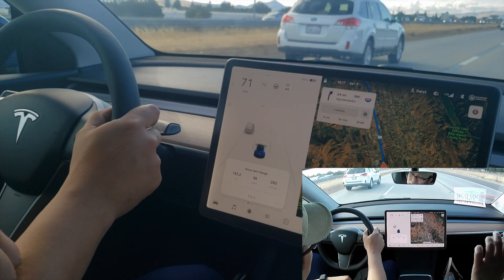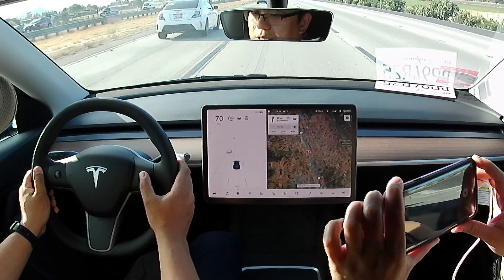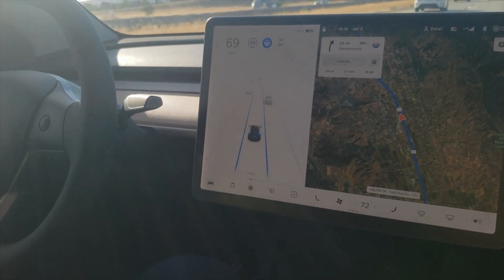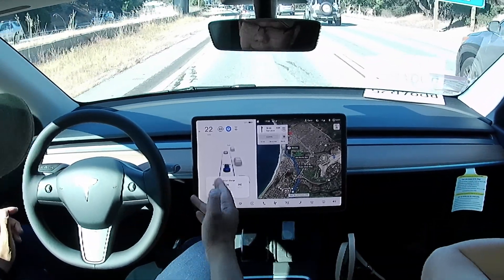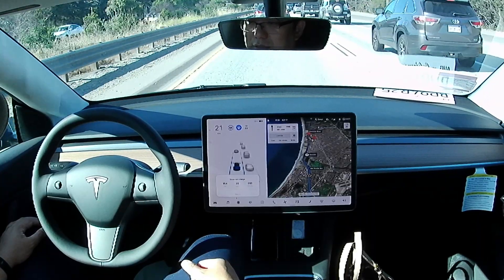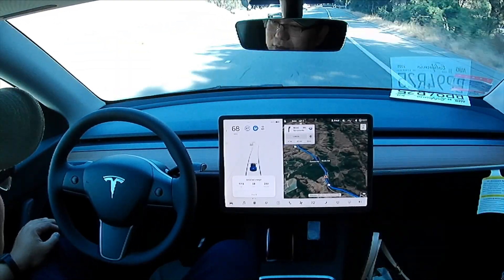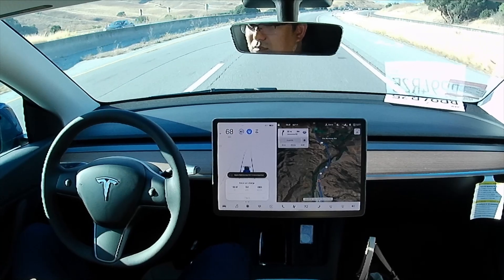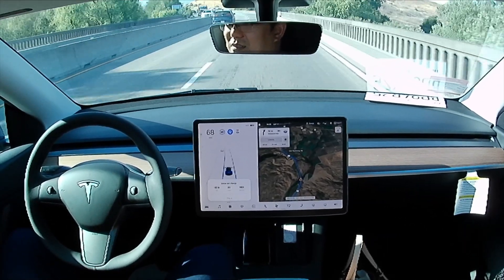2021 Tesla Vision Auto Pilot NO RADAR! Model Y | How to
Tesla Vision Auto Pilot
Since Tesla is transitioning into vision or camera only sensor on their M3 and MY Auto Pilot. Our MY is one of those that doesn't have radar anymore and our MY relies on the car's 8 cameras as auto pilot sensors. Our MY did pretty well even with direct sun light the car performed flawlessly.
The cabin camera is also working now since when i tried to close my eyes and covered the field of view of the camera by my cup's sun shade the car did prompted to pay attention to the road.

Accessories:
Amazon Prime:
JOWUA 480 Car Mount wireless charger
JOWUA Car Mount
JOWUA Center Console Tray
JOWUA Mini USB HUB
JOWUA Cup Holder Cover
Center Console cover
HEPA Air cabin filter
Cup Holder insert
Jack Pad
Frunk Matt
Cargo Matt
Roof SunShade
Key Card Holder
Mud Flaps
All Weather Floor matt